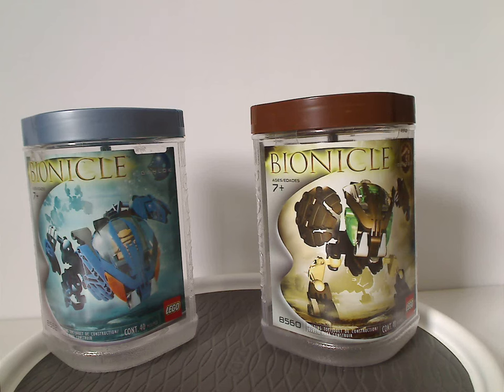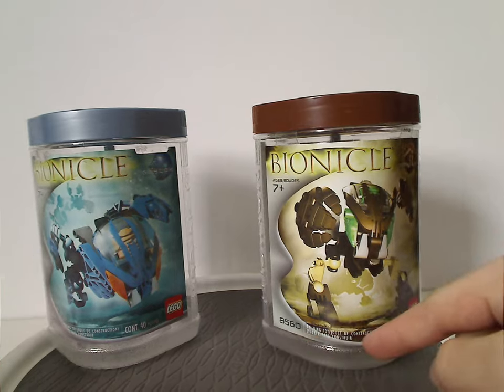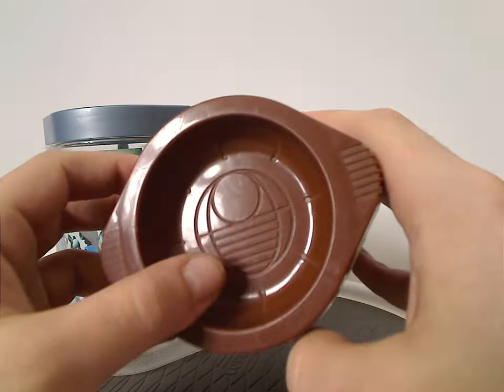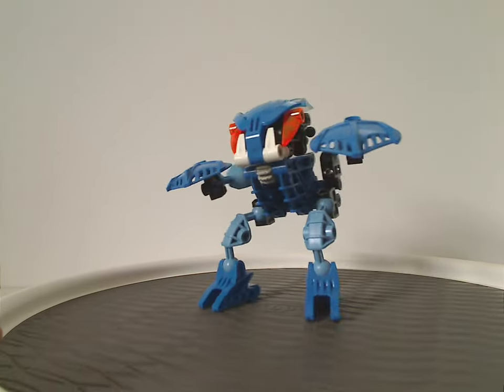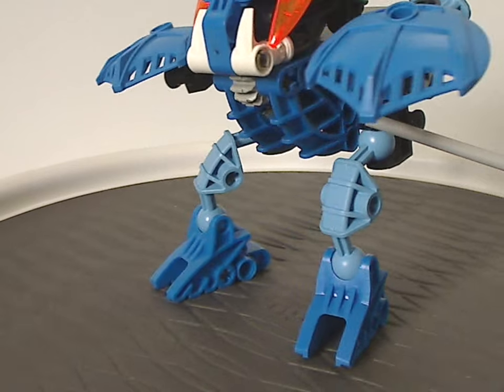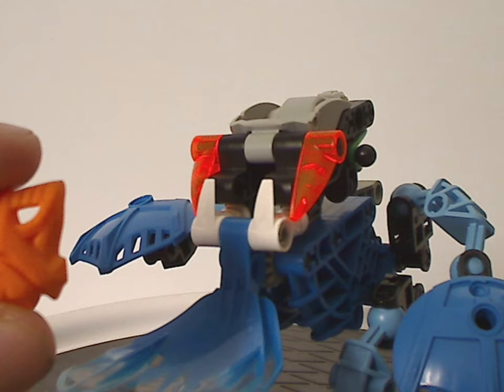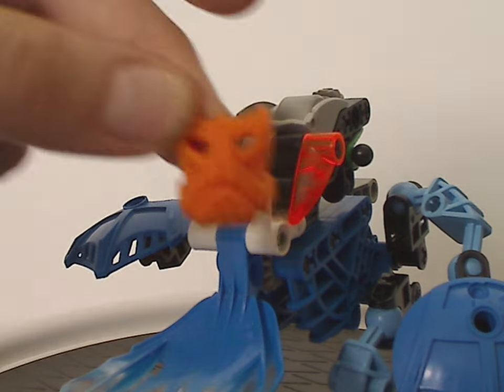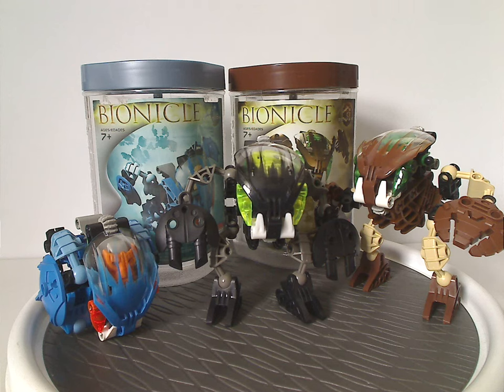Lego Bionicle Review: Bohrok: Gahlok, Nuvok, & Pahrok 2002